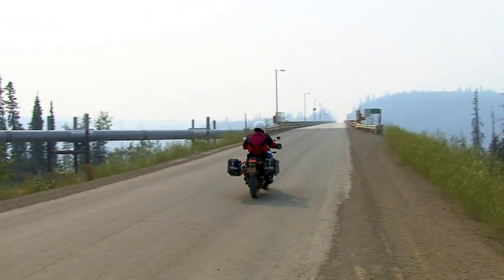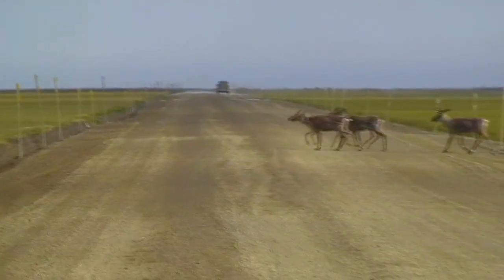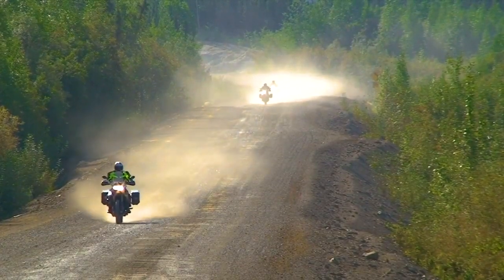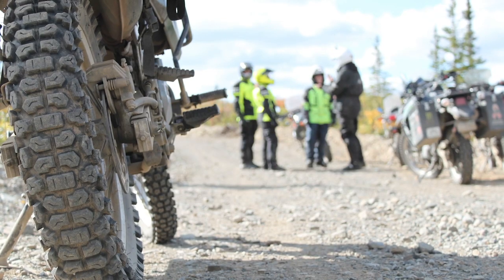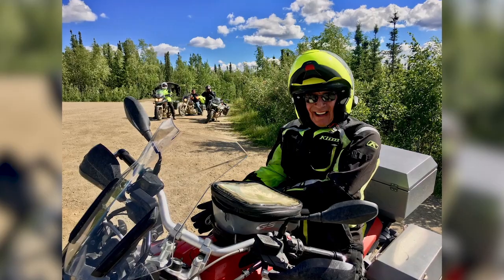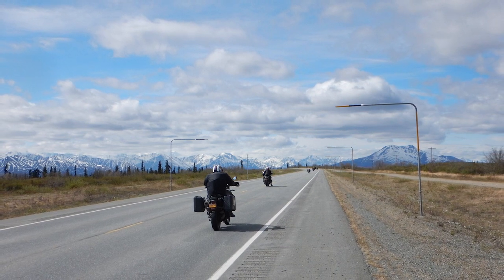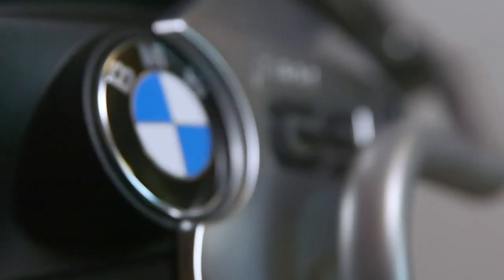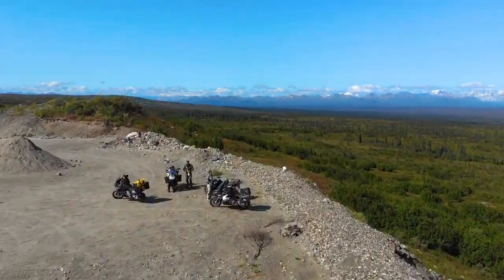Prudhoe Bay with MotoQuest - An Unforgettable Adventure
Traveling from Anchorage to Prudhoe Bay via the Dalton Highway is an experience like no other. MotoQuest Founder Phil Freeman has taken the trip countless times and gives insight into what riders might expect when taking this trip, either by guided adventure or with a MotoQuest rental motorcycle.

Are you ready to check Prudhoe Bay off your bucket list?